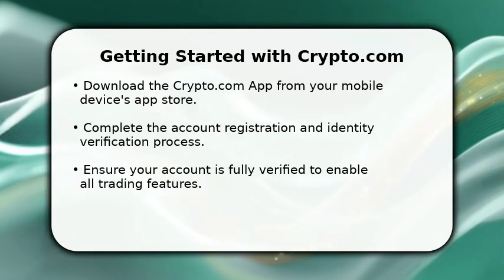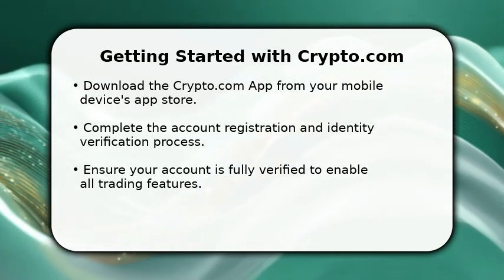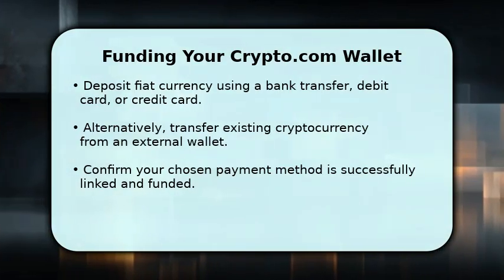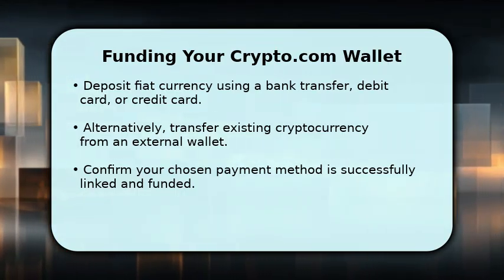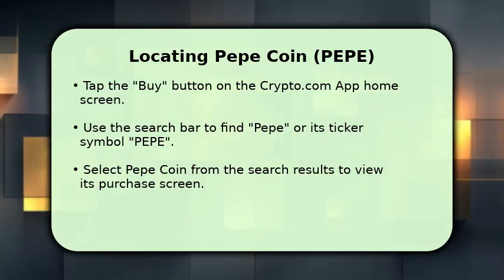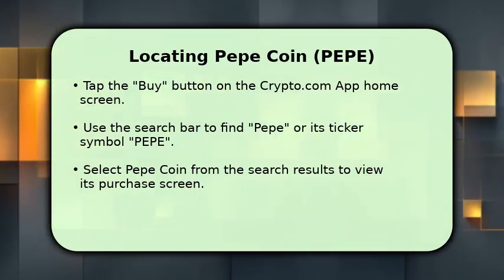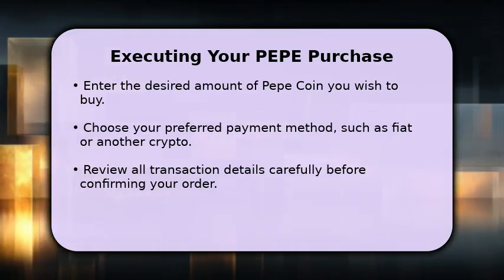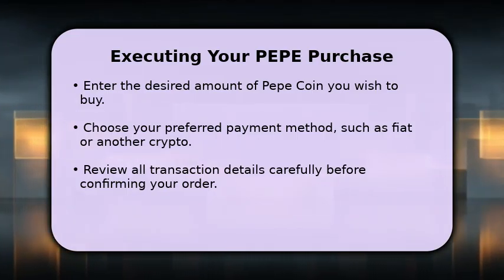How To Buy Pepe Coin On Crypto.com - Step By Step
▸ (f) In this video, we will guide you through the step-by-step process of buying Pepe Coin on Crypto.com. This includes creating an account, verifying your identity, depositing funds, and navigating the platform to purchase Pepe Coin. Whether you're a seasoned investor or new to cryptocurrency, this tutorial will help you understand how to buy Pepe Coin safely and efficiently.

buy pepe coin on crypto.com, how to buy pepe coin, crypto.com pepe coin, step by step guide, buying cryptocurrency on crypto.com, pepe coin price, crypto.com exchange, cryptocurrency investing, digital assets